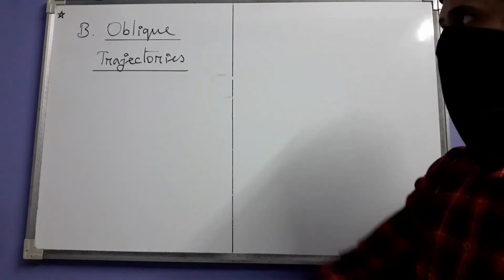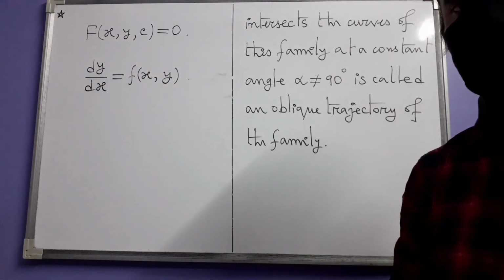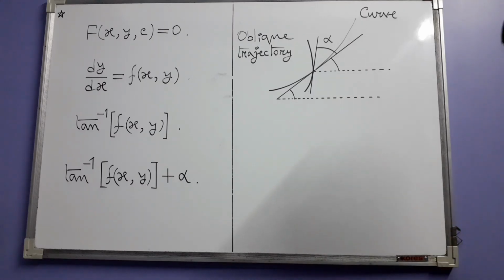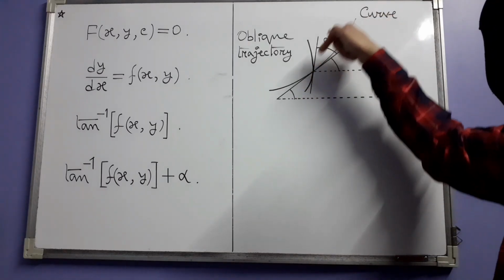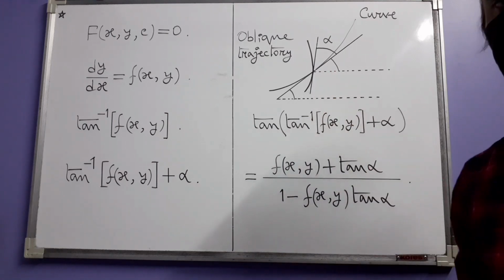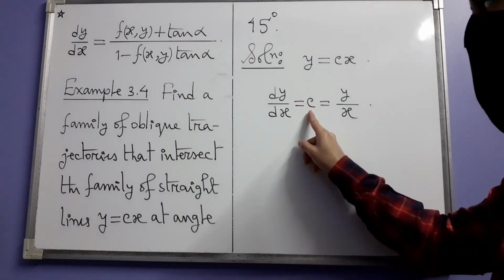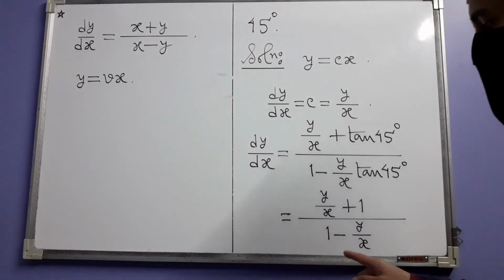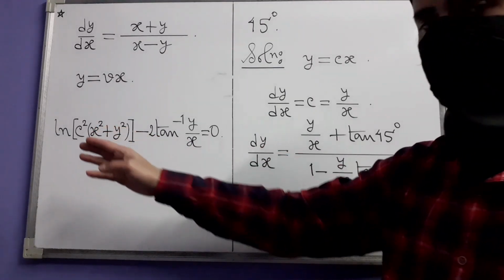Orthogonal and Oblique Trajectories (Part 2, Ross)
In this part we discuss oblique trajectories.